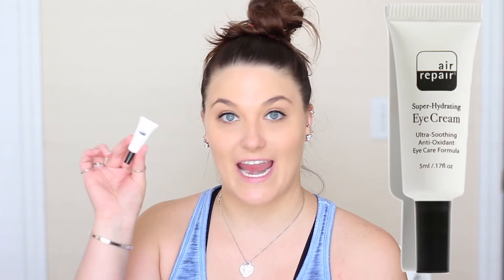August 2017 IPSY Glam Bag Unbagging | Good Vibes Only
Like my Pura Vida Bracelets? SAVE 20% on your order with code: CLEIGH20

APPLE WATCH SERIES 2 REVIEW | IS IT WORTH IT?

Fitbit Charge 2 Review | What I Think About Fitbit Charge 2

FITBIT ALTA REVIEW! | ThatCLeigh

Best Camera For YouTube? | Canon T3i vs T4i | My Experience

St. Ives Collagen Elastin Moisturizer Review

Fake Lifeproof? Crazy Storm. Target Kohls Marshalls Haul | June29 - July2

FITBIT CHARGE HR vs. FITBIT FLEX | WHICH IS BETTER?

I GOT LOCKED OUT OF MY HOUSE! Walmart + Marshalls Haul | July 4-8
♡CAMERAS I USE:
Canon Rebel T4i
Canon G7x
iPhone 6

C Leigh

New Video!: "EVERYTHING KEEPS GOING WRONG. IT STARTS IN THE HOME // vlog"